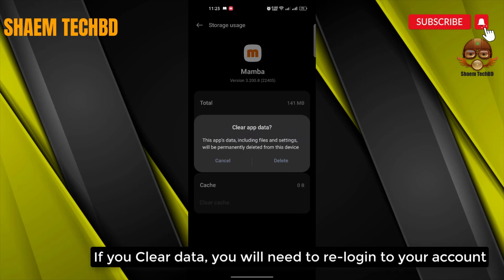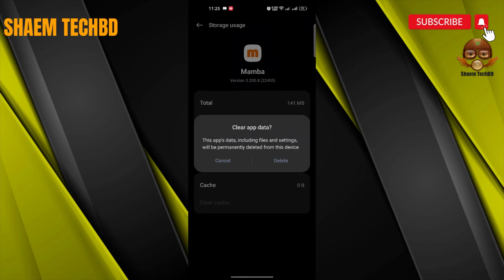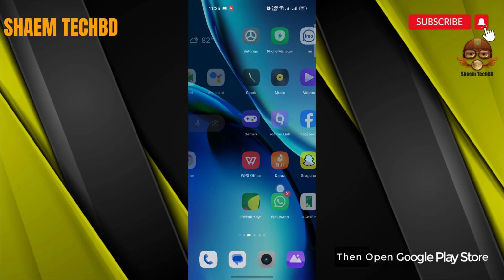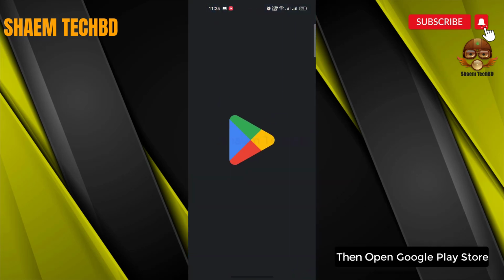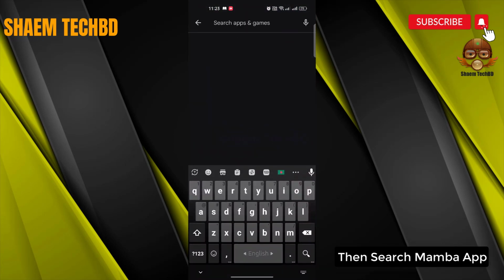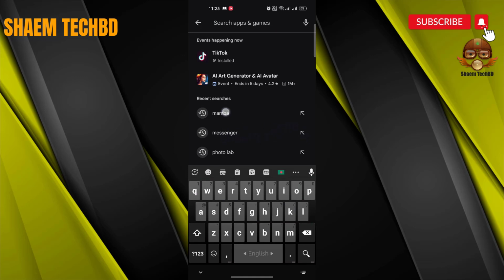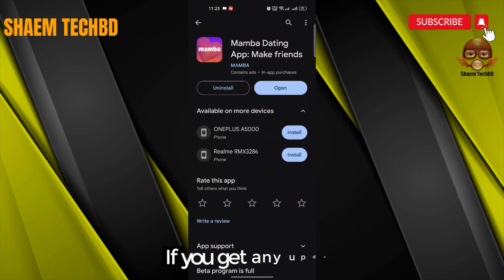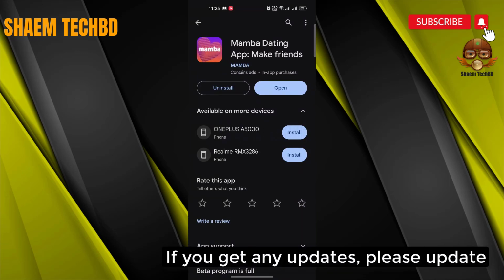How to Fix Mamba App Video Call Not Working in Android After New Updates